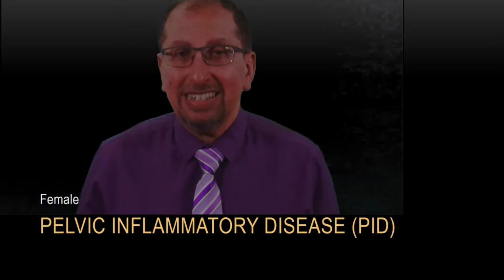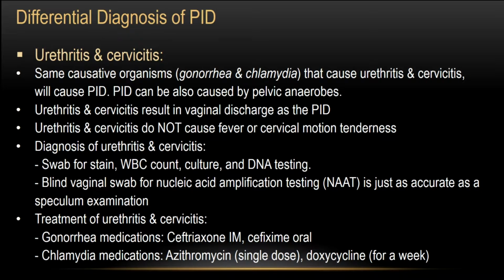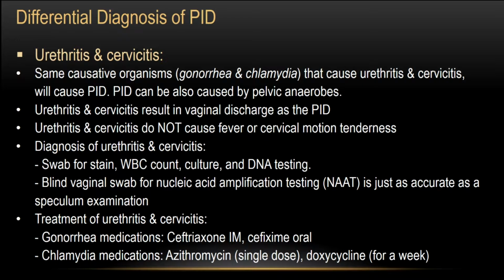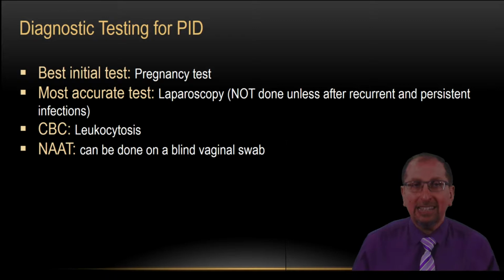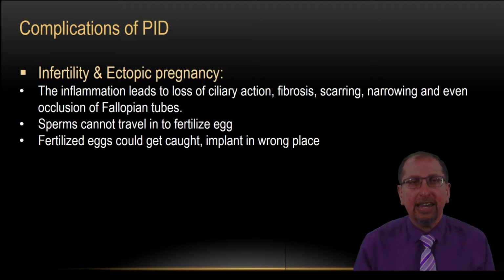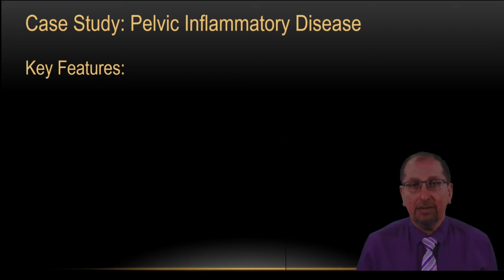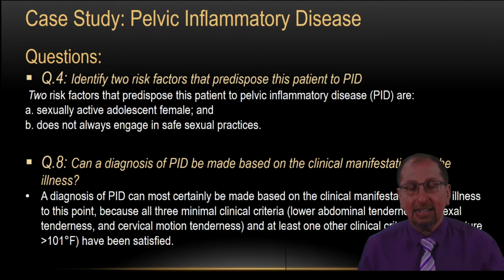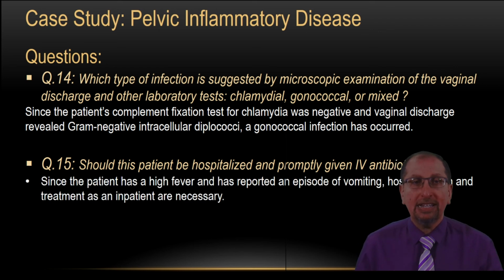GNRS516 Pelvic Inflammatory Disease